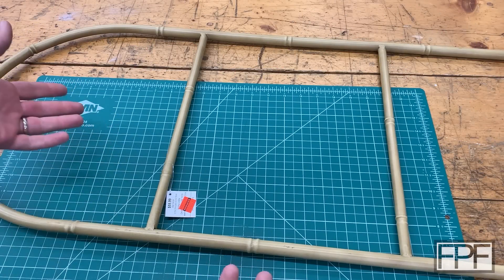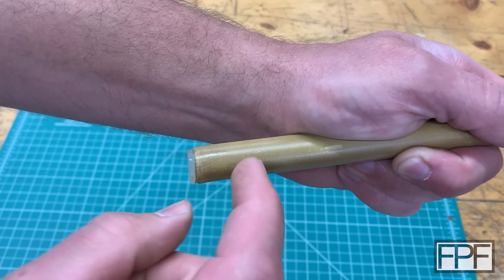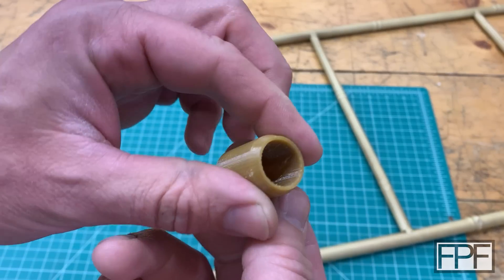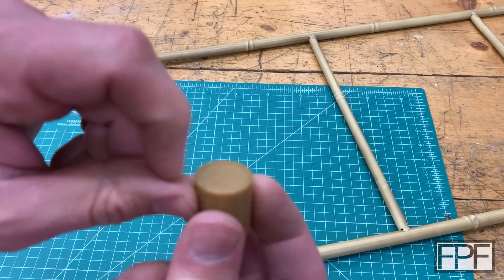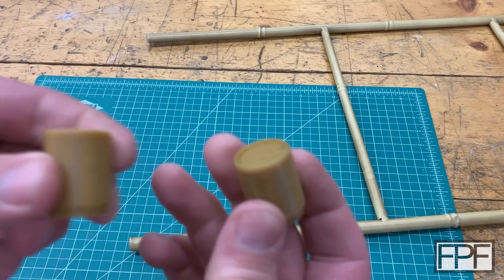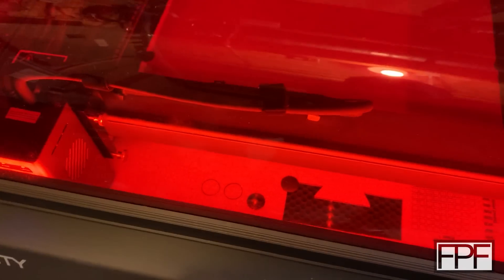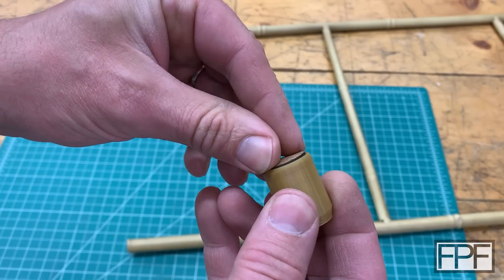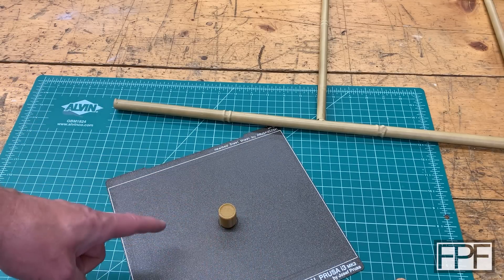3D Printed TPU and Cork Replacement Foot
99.9 IPA
Deburring Tool
Shoe Goo

Other music used in "Crimson" by "Vapora", used with explicit permission from the artist.

tpu
sainsmart
glue
diy
sticky
bumper
adhesive
laser cut